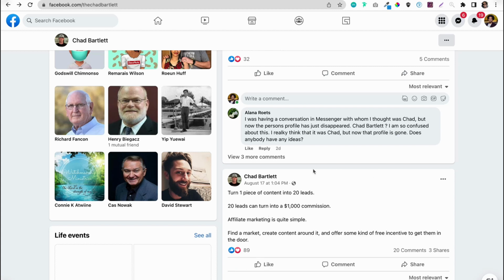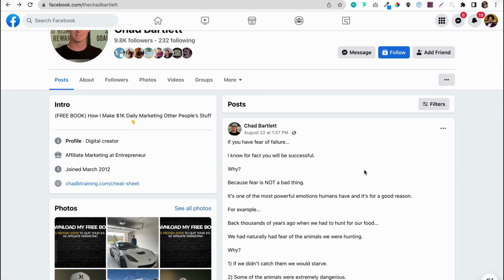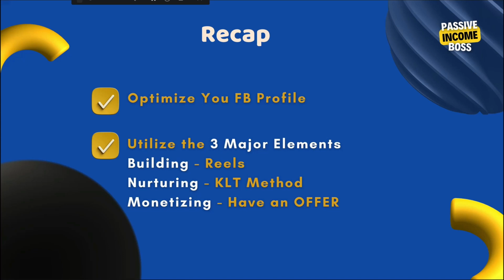How To Make Money With Facebook For Beginners 2023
In this video I show you how to make money with Facebook in 2023, even as a beginner and how I personally make money online with Facebook using Reels content. This Facebook marketing strategy generates $1500-$2500 per week consistently, and I show you how you can replicate it for success.

▼ ▽ TIMESTAMPS:
0:00 Intro
0:15 Optimize Your Profile
2:12 Major Elements
5:30 Live Examples
8:55 Recap
9:47 Final Thoughts

▼ ▽ MY FILMING EQUIPMENT:
Camera Mic
Desk Mic